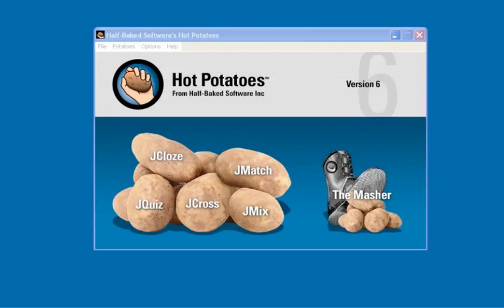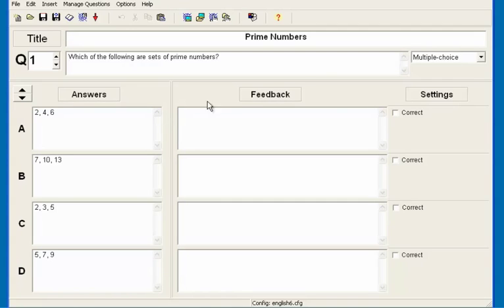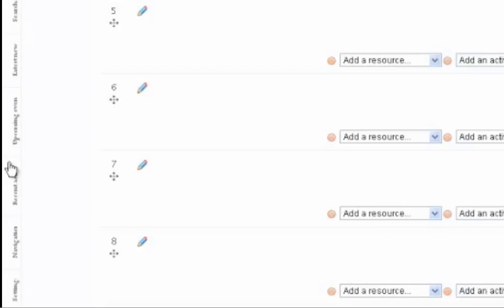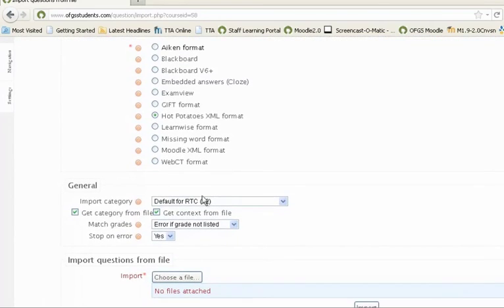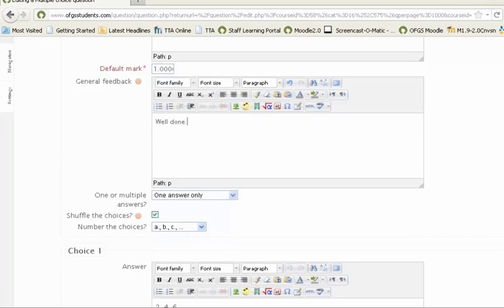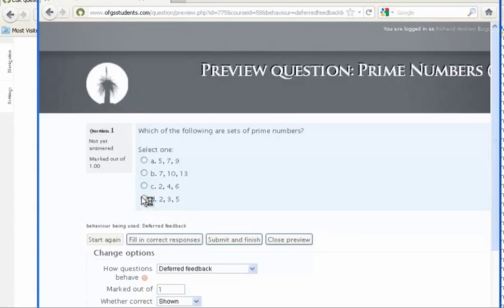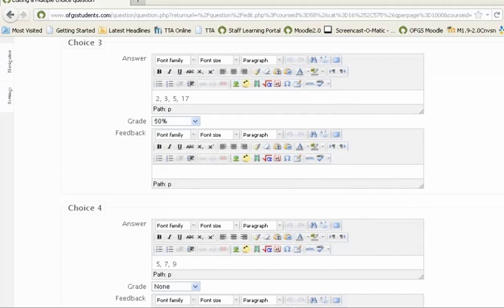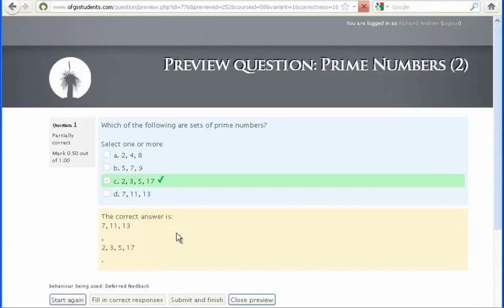Moodle 2 Quiz Multiple Choice questions Hot Potatoes.mp4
Creating multiple choice questions with Hot Potatoes for use with Moodle quiz